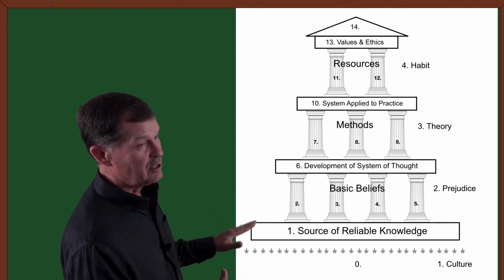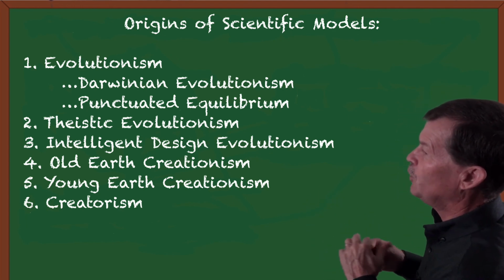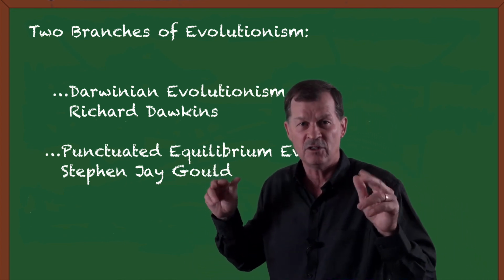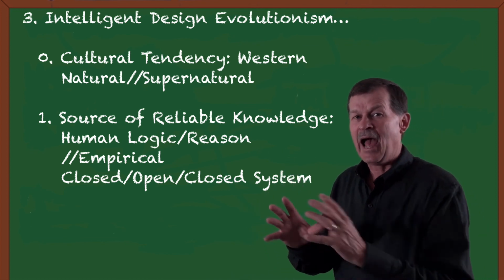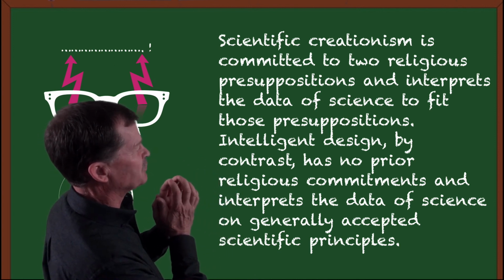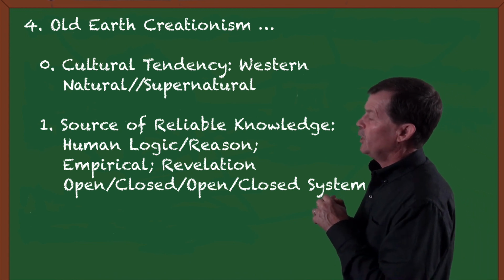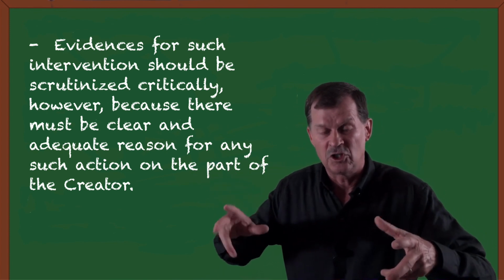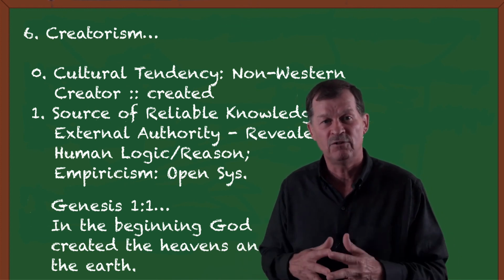#33. Other Scientific Models Of Origins: Attempts to Blend The Non-Western With The Western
Now we are going to look at some models that try to blend the Non-Western Model with the Western Model of Science. Can it be done and still produce a Scientific Model that is coherent to its source of Reliable Knowledge and Basic Beliefs?

I. Intro
000. Introduction to Video Lecture Series
III. History of Two Cultures
001. The History of Two Cultures #1
002. The History of Two Cultures #2
003. The History of Two Cultures #3
004. The History of Two Cultures #4
005. The History of Two Cultures #5
006. The History of Two Cultures #6
007. The History of Two Cultures #7
008. The History of Two Cultures #8
II. The Four Factors:The Factor of Culture.
009. Cultural Tendencies #1
010. Cultural Tendencies #2
011. Cultural Tendencies #3
012. Cultural Tendencies #4
013. Cultural Tendencies #5
014. Cultural Tendencies #6
015. Cultural Tendencies #7
IV. The Factor of Theory: The German Concept of Viewing the World
016. World:Picture, View, Model #1
017. World:Picture, View, Model #2
018. World:Picture, View, Model #3
019. World:Picture, View, Model #4
020. World:Picture, View, Model #5
V. The Four Factors: Western Science
021. Origin of Western Science Model #1.1
022. Origin of Western Science Model #1.2
023. Origin of Western Science Model #1.3
024. Origin of Western Science Model #1.4
025. Origin of Western Science Model #1.5
026. Origin of Western Science Model #1.6
VI. The Four Factors: Non-Western Science
027. Origin of Non-Western Science Model #2.1
028. Origin of Non-Western Science Model #2.2
029. Origin of Non-Western Science Model #2.3
030. Origin of Non-Western Science Model #2.4
031. Origin of Non-Western Science Model #2.5
032. Origin of Non-Western Science Model #2.6
033. The Six Scientific Models #3.1
034. Scientific Model Consequences #3.2
XIV. Non-Western Biblical Basic Belief House
035. Non-Western Biblical Basic Belief House #1
036. Non-Western Biblical Basic Belief House #2
037. Non-Western Biblical Basic Belief House #3
038. Non-Western Biblical Basic Belief House #4
039. Non-Western Biblical Basic Belief House #5
040. Non-Western Biblical Basic Belief House #6
041. Non-Western Biblical Basic Belief House #7
042. Non-Western Biblical Basic Belief House #8
043. Non-Western Biblical Basic Belief House #9
VII. Origin of the Universe
044. Non-Western Biblical Origin of Universe #1
045. Non-Western Biblical Origin of Universe #2
046. Non-Western Biblical Origin of Universe #3
047. Non-Western Biblical Origin of Universe #4
048. Non-Western Biblical Origin of Universe #5
VIII. Origin of Time
049. Non-Western Biblical Origin of Time #1
050. Non-Western Biblical Origin of Time #2
051. Non-Western Biblical Origin of Time #3
052. Non-Western Biblical Origin of Time #4
053. Non-Western Biblical Origin of Time #5
IX. Origin of Life
054. Non-Western Biblical Origin of Life #1
055. Non-Western Biblical Origin of Life #2
056. Non-Western Biblical Origin of Life #3
057. Non-Western Biblical Origin of Life #4
058. Non-Western Biblical Origin of Life #5
059. Non-Western Biblical Origin of Life #6
X. Origin of Species
060. Non-Western Biblical Origin of Species #1
061. Non-Western Biblical Origin of Species #2
062. Non-Western Biblical Origin of Species #3
063. Non-Western Biblical Origin of Species #4
064. Non-Western Biblical Origin of Species #5
XI.  Origin of Man
065. Non-Western Biblical Origin of Man #1
066. Non-Western Biblical Origin of Man #2
067. Non-Western Biblical Origin of Man #3
068. Non-Western Biblical Origin of Man #4
069. Non-Western Biblical Origin of Man #5
XII. Origin of the Fossil Record
070. Non-Western Biblical Origin of Fossil #1
071. Non-Western Biblical Origin of Fossil #2
072. Non-Western Biblical Origin of Fossil #3
073. Non-Western Biblical Origin of Fossil #4
074. Non-Western Biblical Origin of Fossil #5
075. Non-Western Biblical Origin of Fossil #6
XIII. Origin of the Dinosaurs
076. Non-Western Biblical Origin of Dinos #1
077. Non-Western Biblical Origin of Dinos #2
078. Non-Western Biblical Origin of Dinos #3
079. Non-Western Biblical Origin of Dinos #4
080. Non-Western Biblical Origin of Dinos #5
081. Non-Western Biblical Origin of Dinos #6
XV. My Personal Worldview/Philosophy
082. My Personal Biblical Worldview/Philosophy #1
083. My Personal Biblical Worldview/Philosophy #2
084. My Personal Biblical Worldview/Philosophy #3
085. My Personal Biblical Worldview/Philosophy #4
086. My Personal Biblical Worldview/Philosophy #5
087. My Personal Biblical Worldview/Philosophy #6
088. My Personal Biblical Worldview/Philosophy #7
089. My Personal Biblical Worldview/Philosophy #8
090. My Personal Biblical Worldview/Philosophy #9
091. My Personal Biblical Worldview/Philosophy #10

This Video Lecture Series is the intellectual property of Timothy Dean Nyquist and has been registered with the U.S. copyright office.